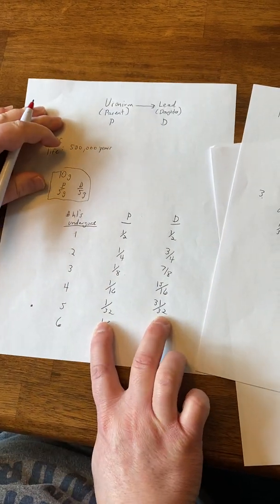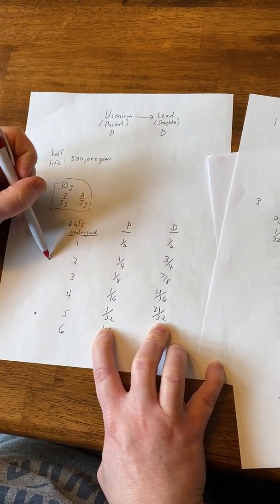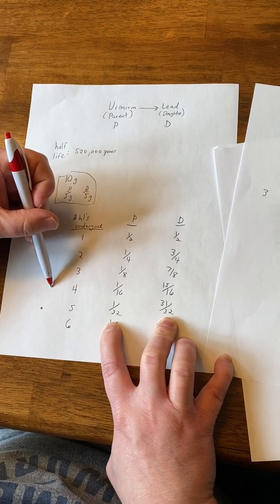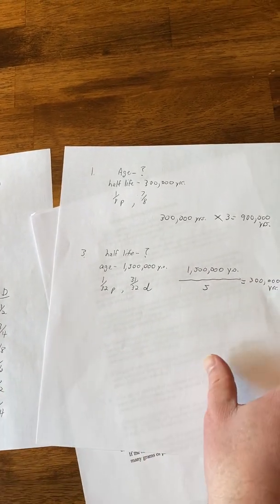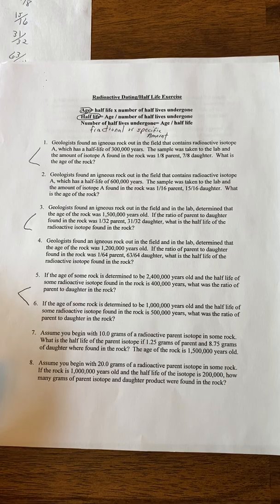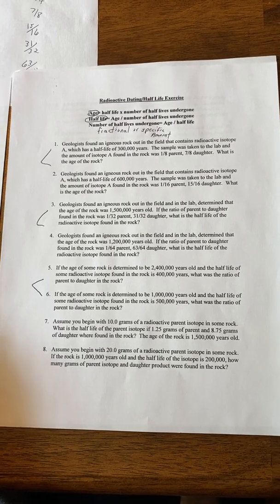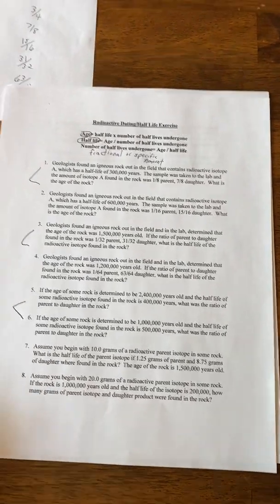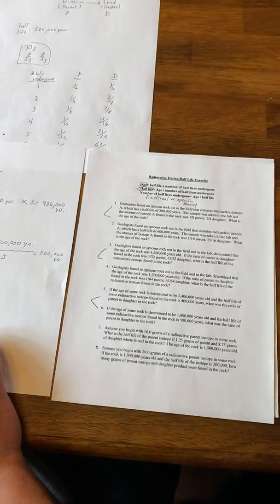Absolute Dating Video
Absolute Dating Explanation